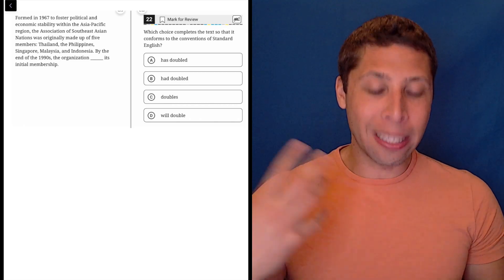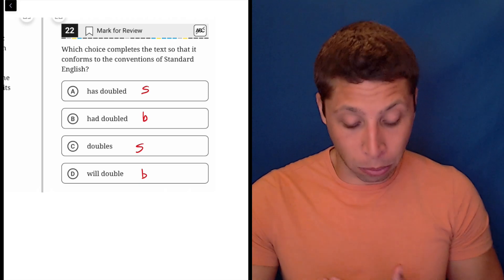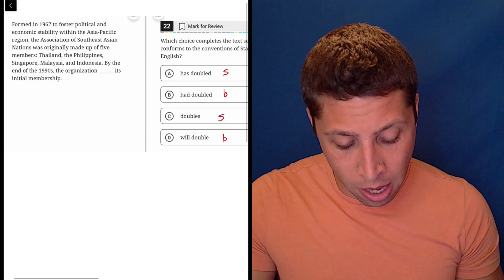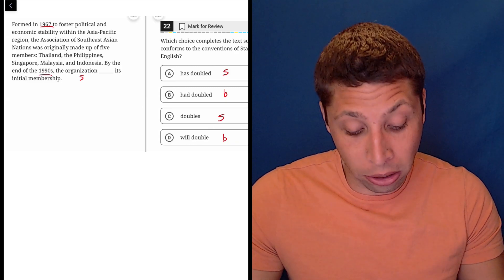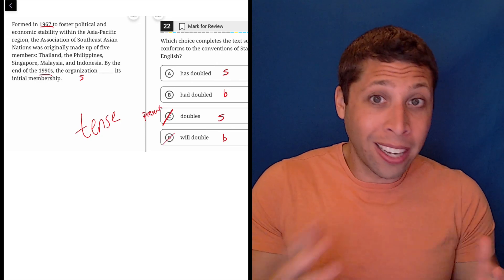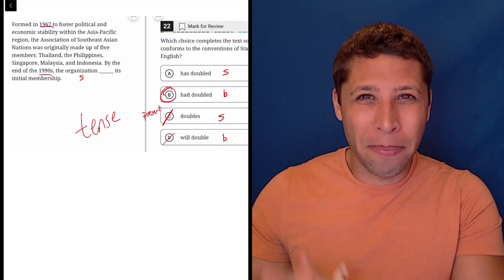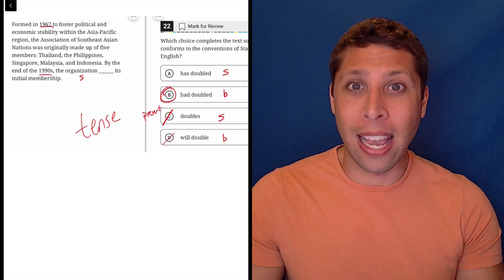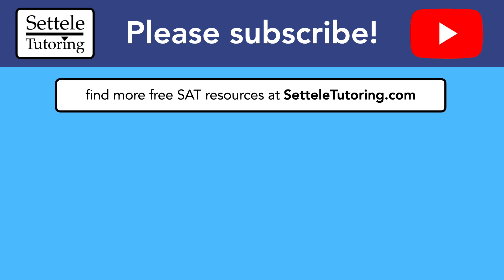Digital SAT 2, Reading Module 2E, Question 22 (grammar)